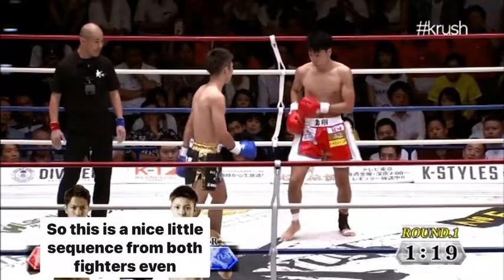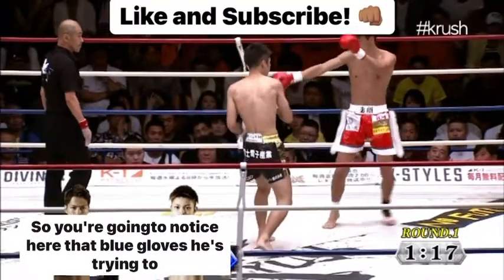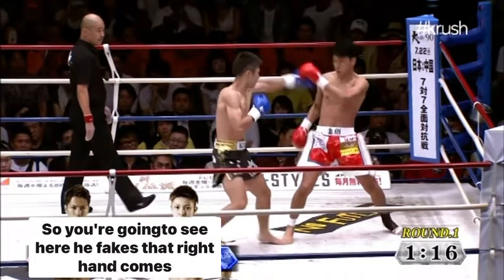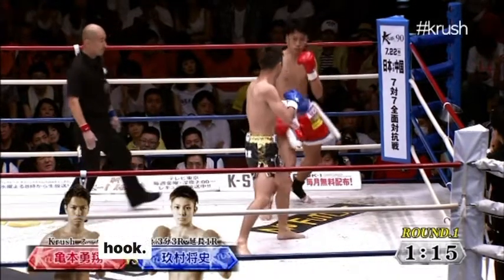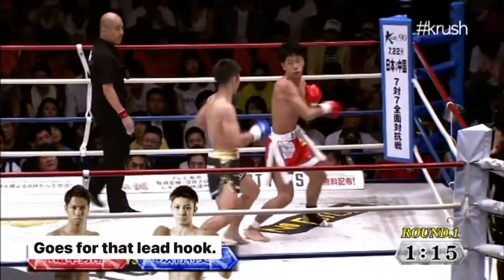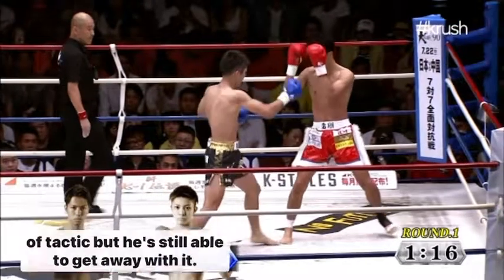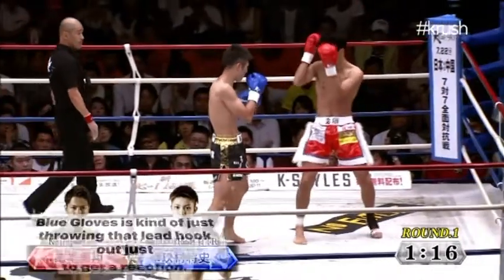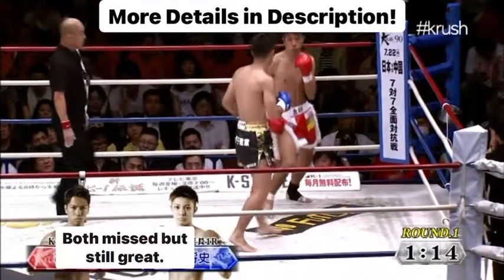Setting Traps in Kickboxing (Feat. Masashi Kumura)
Key Takeaways:

1. Blue gloves isn’t trying to land his initial lead hook but instead bait out the counter from red gloves.
2. Red gloves falls for the bait with own lead hook return, but his eyes are sharp enough to slip the incoming counter.
3. What red gloves did was great in a boxing sense, but not so much in a kickboxing scenario. Should blue gloves decided to launch a fake cross into a rear high kick, red gloves would be hit. But sometimes you can get away with breaking the rules as long as you don’t establish a pattern.

Follow for more MMA, boxing, and kickboxing tutorials and breakdowns. If you find value in this tag or send this to a friend and be sure to save for your own use/inspiration.